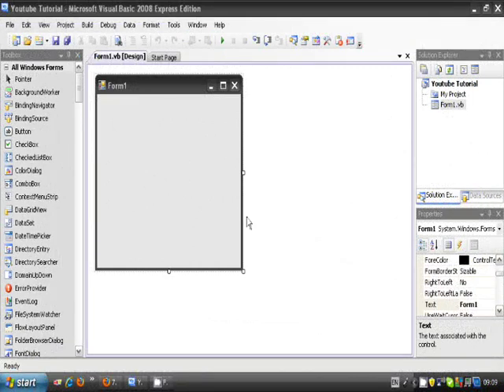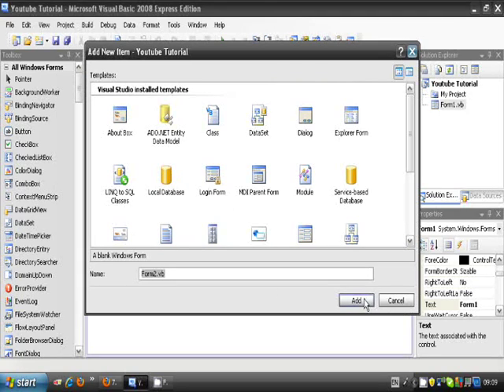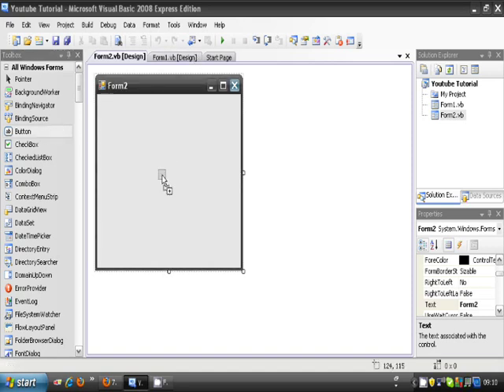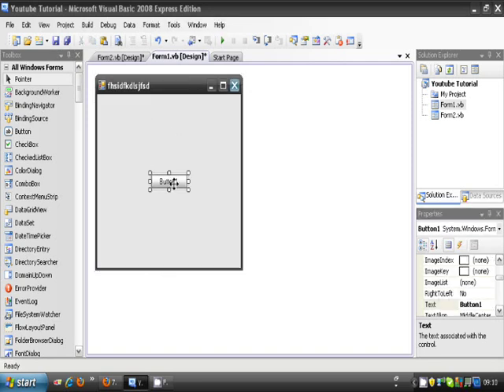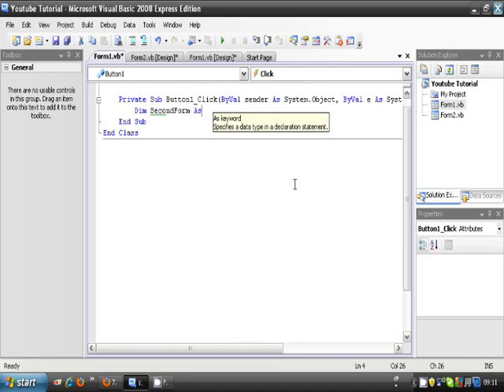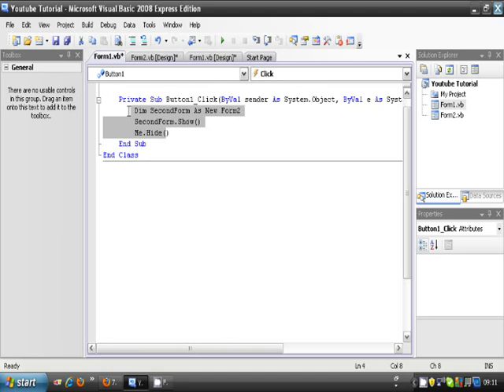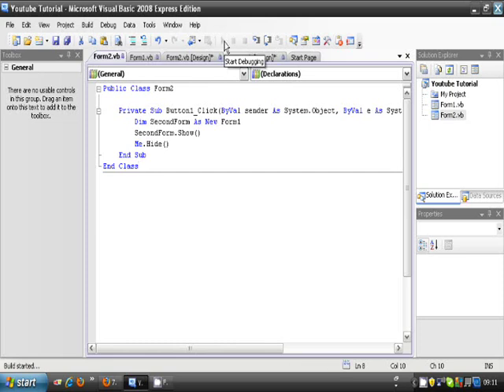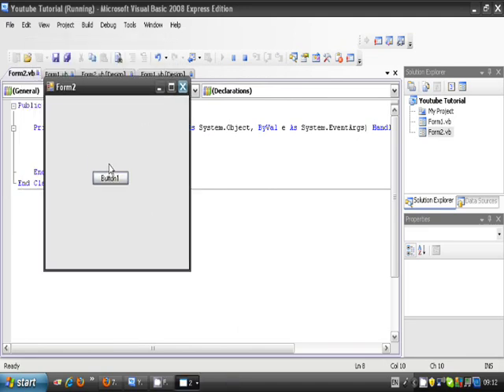How To Switch Between Two Forms With A Button In Visual Basic 2008/2010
In this tutorial I will show you how to switch between two forms with a button!

Codes:
Dim SecondForm As New Form1
SecondForm.Show()
Me.Hide